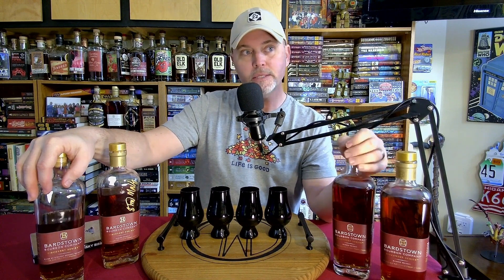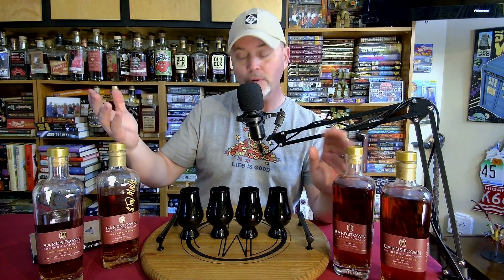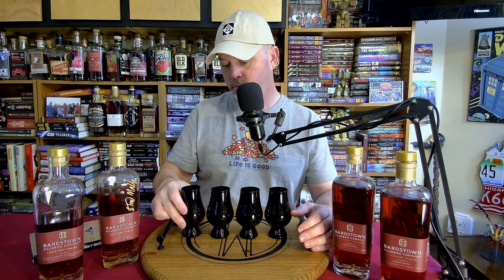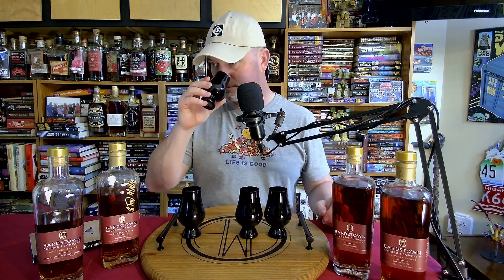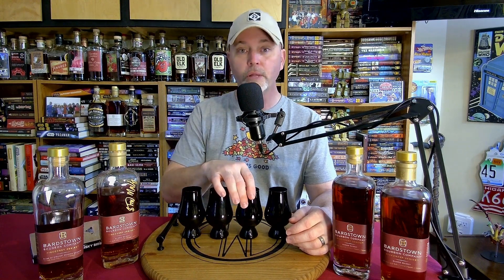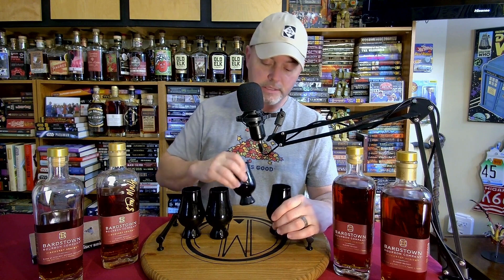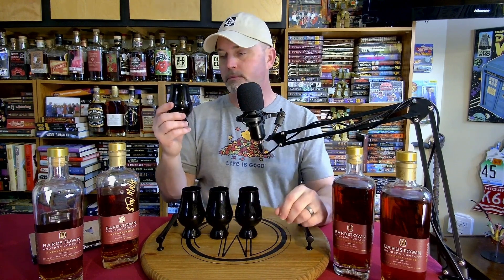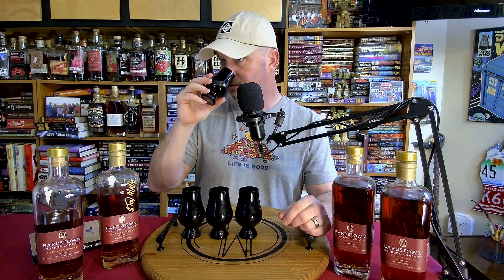BATTLE ROYALE 2 !! BARDSTOWN BOURBON - DISCOVERY SERIES - 6 thru 9, FOUR WAY REVIEW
The Discovery Series showcases the art of blending hand-selected, supremely aged bourbon. For each release, team members throughout the distillery taste, analyze, and vote on the best recipe. It is a celebration of our collaborative spirit, working together to create something unique and spectacular.

In this EPISODE. I go for BATTLE ROYALE 2 by tasting a reviewing Discovery #6 thru the latest Discovery #9. WHICH ONE COMES OUT ON TOP ??!